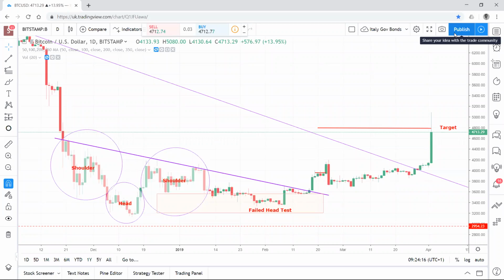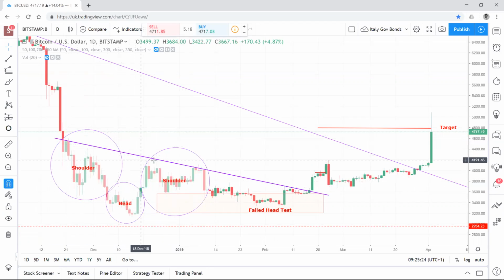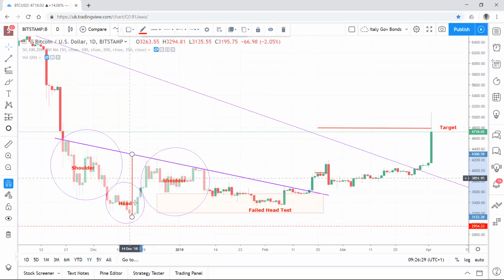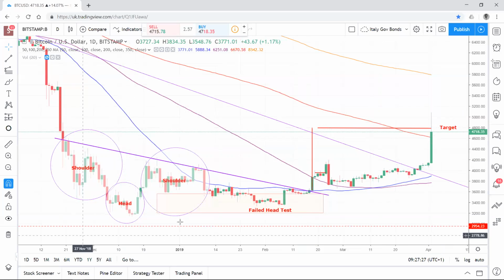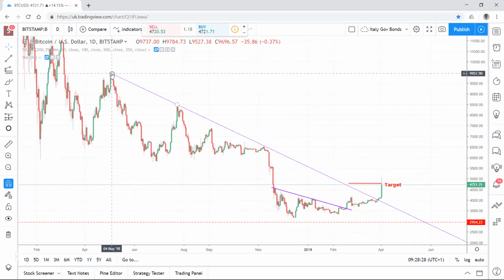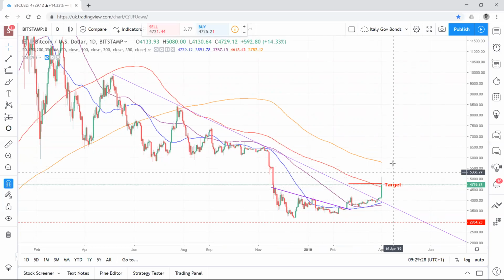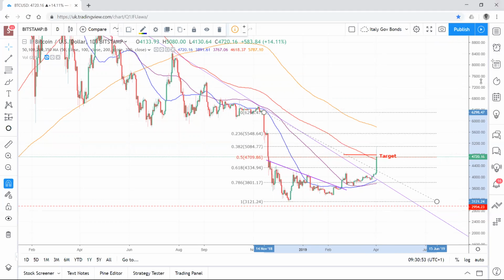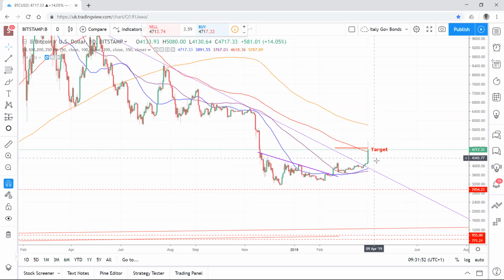Bitcoin Bull Run? Testing 200 Moving Average 2nd April 2019 - What will it be?